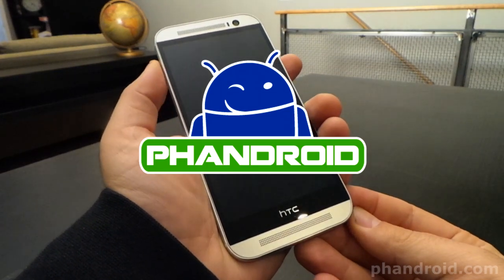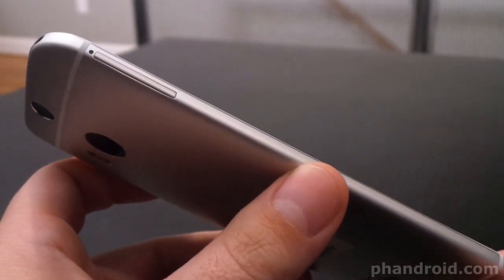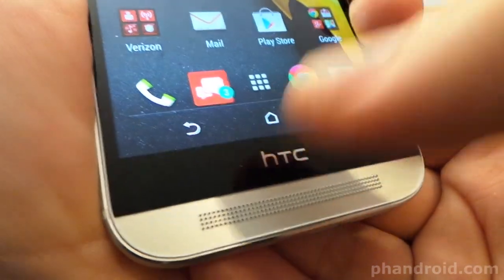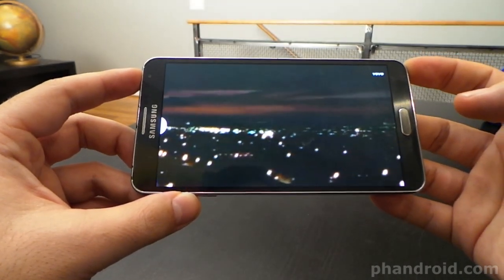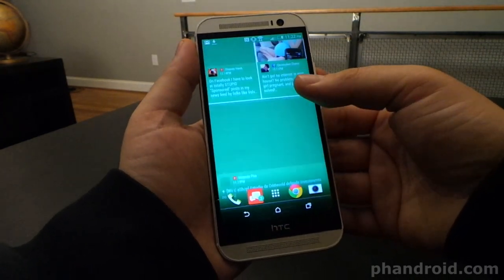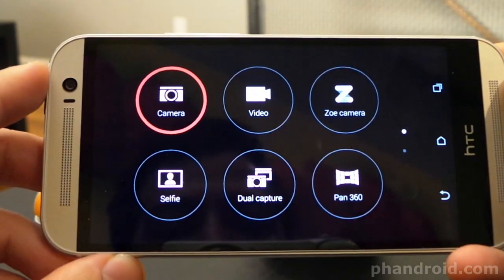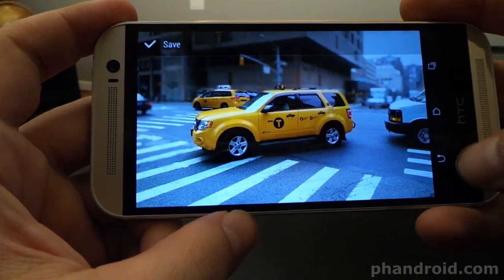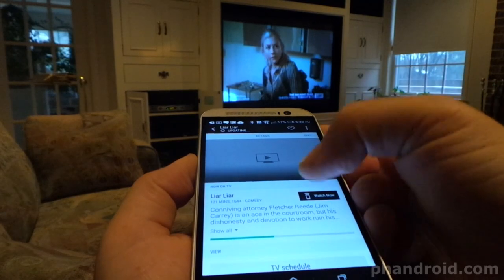HTC One M8 Review